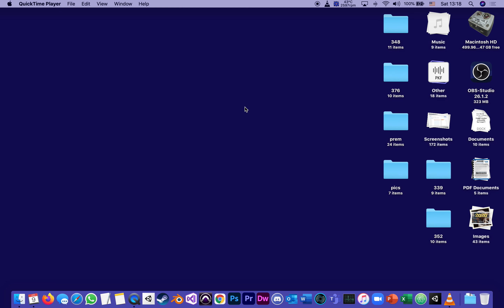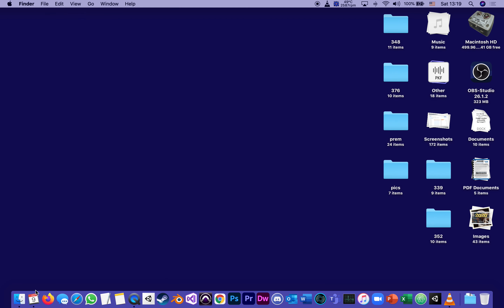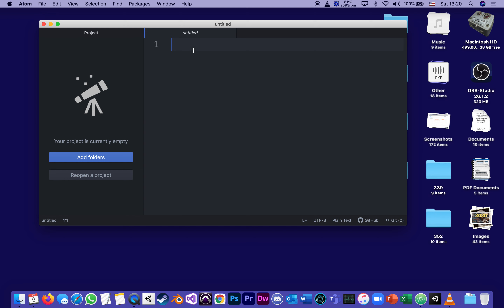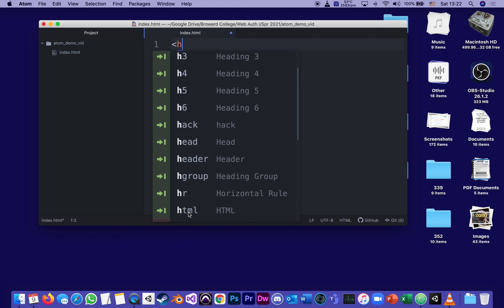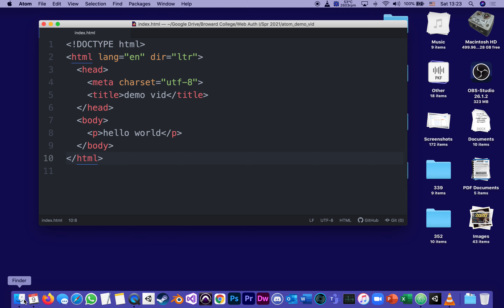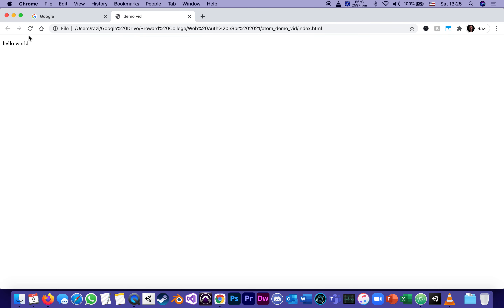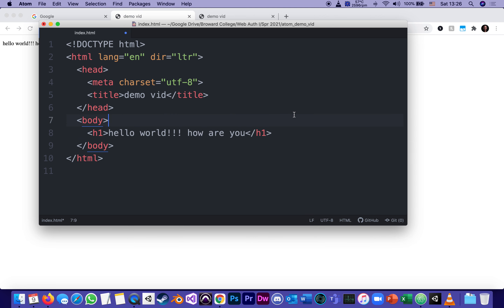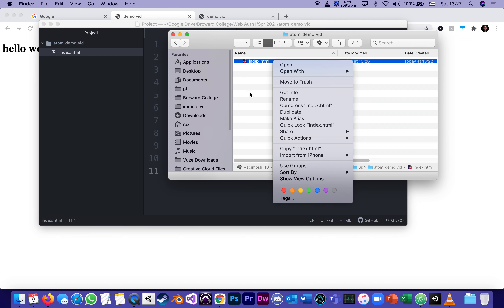Mac Users Atom demo